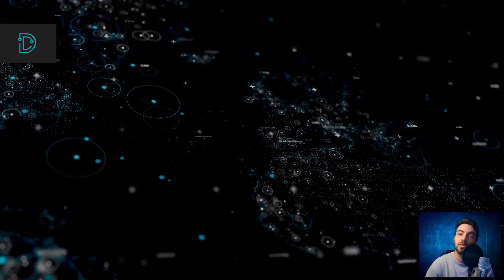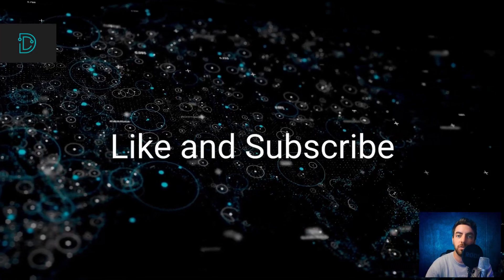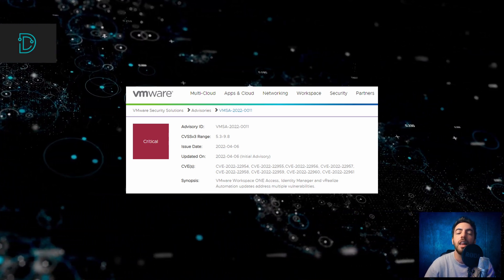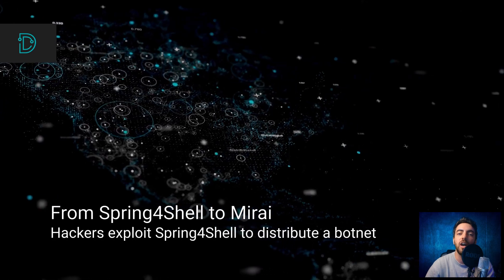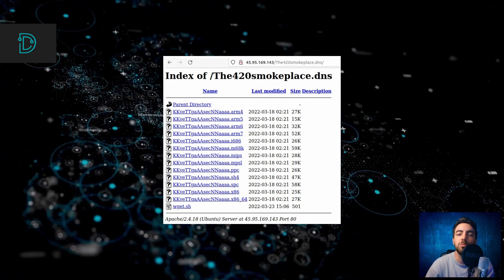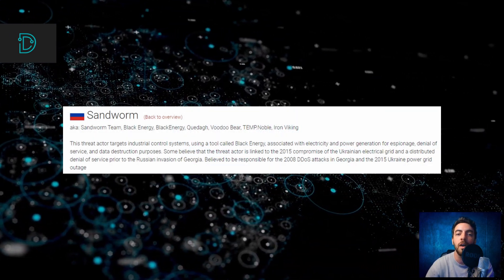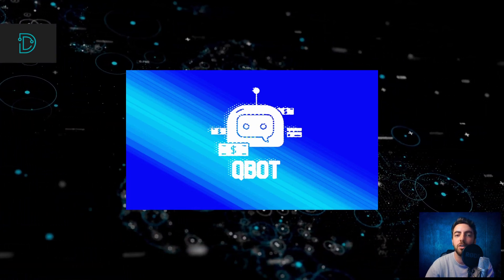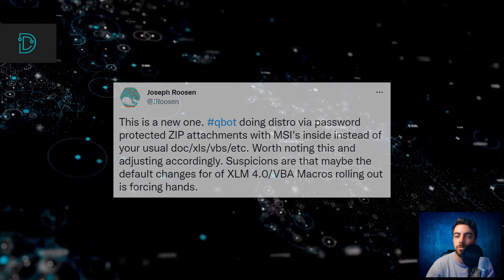SSD's Cybersecurity News Recap - VMware CVE, Spring4Shell & Mirai, CISA's Warning, and Qbot malware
SSD Secure Disclosure brings you the week's top news headlines and updates. On today's show, we discuss a server-side template injection issue leading to an RCE in VMware, hackers exploiting Spring4Shell to distribute the Mirai Botnet, CISA warns of a bug that is being exploited in the wild, and Qbot malware switches infection vector.

0:00 - Intro
0:37 - VMware CVE
1:19 - Spring4Shell & Mirai
1:49 - CISA's Warning
2:25 - Qbot's New Attack Vector
3:05 - Outro

1. VMware CVE

2. Mirai Botnet Spreads Using Spring4Shell

3. CISA Warns of an Actively Exploited Bug

4. Qbot's New Attack Vector